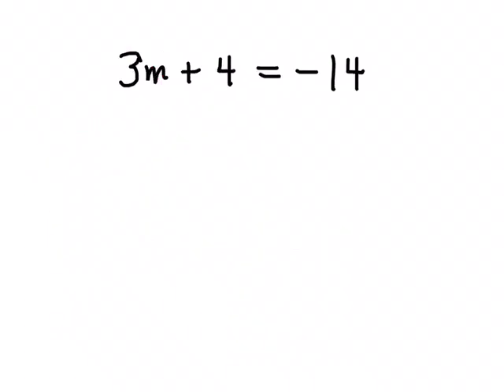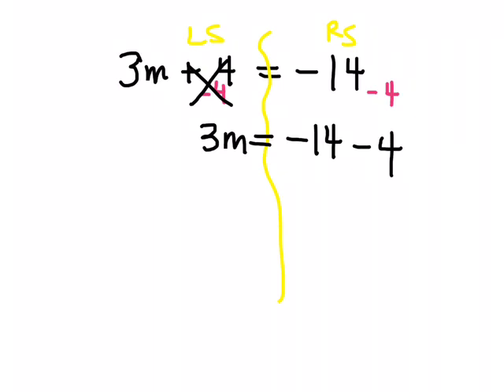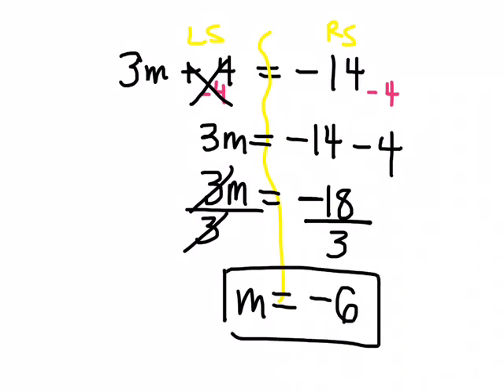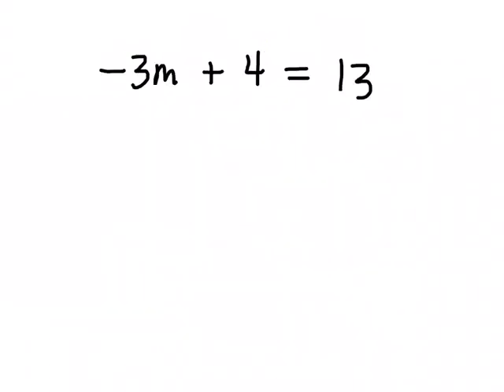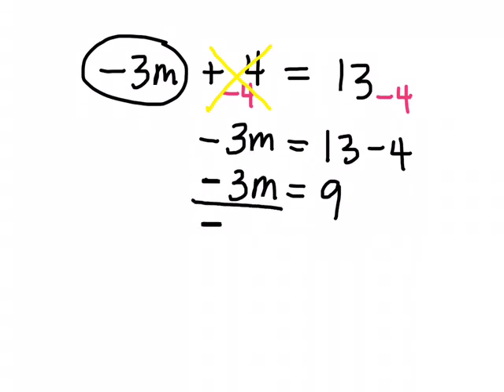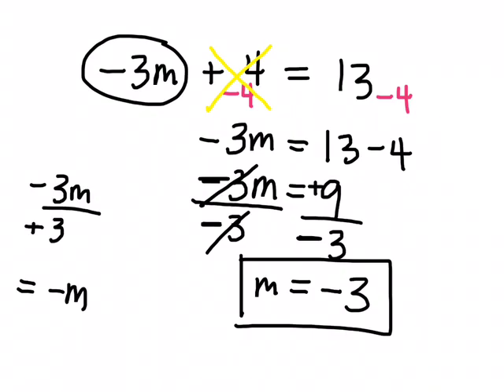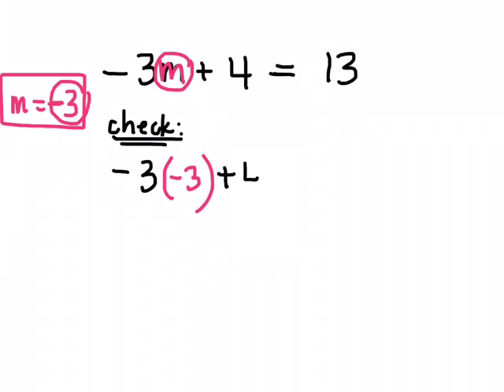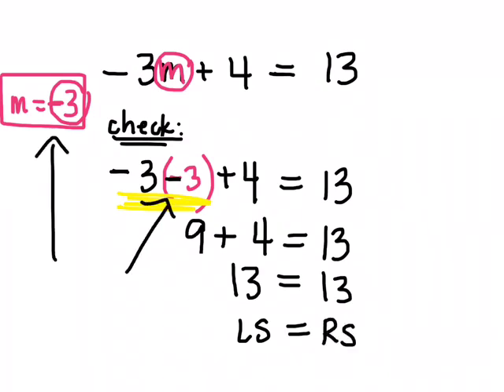Solving Equations 8.4 #17 gr 8 Nelson 12 08 14